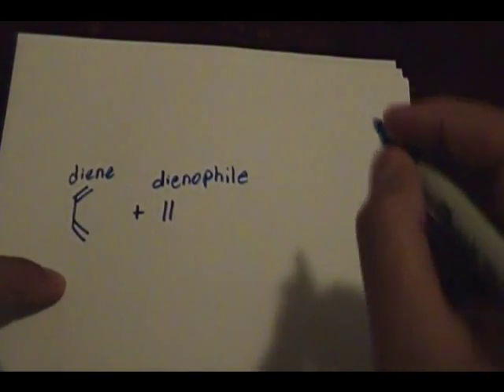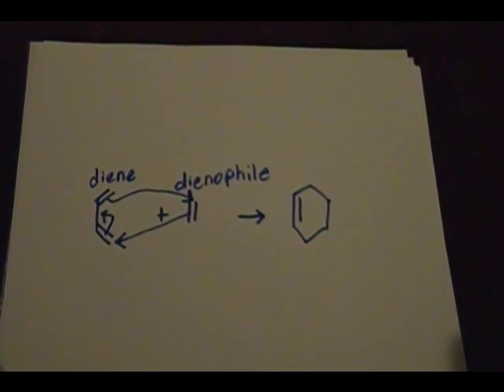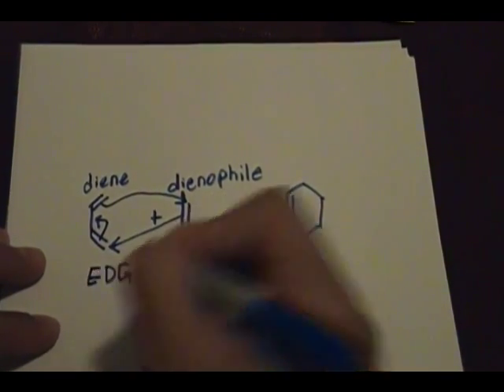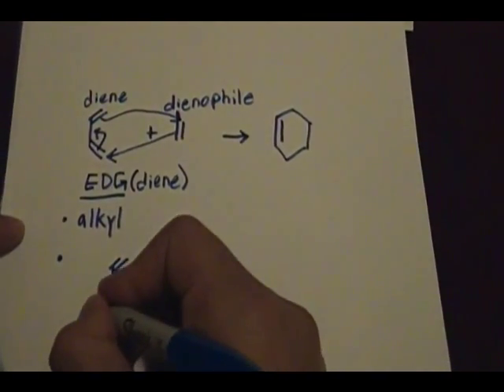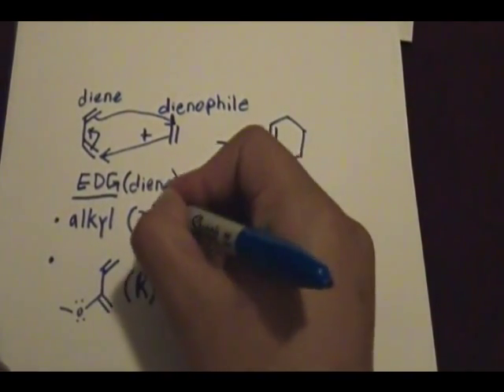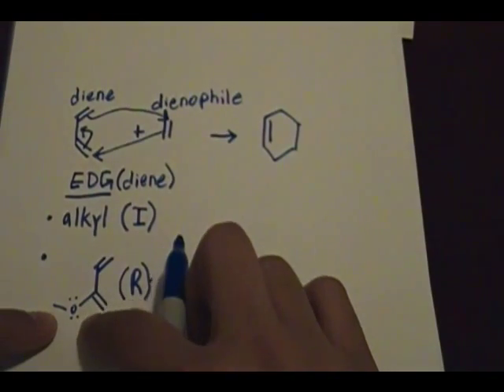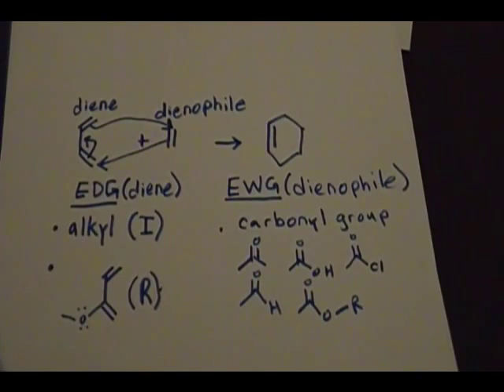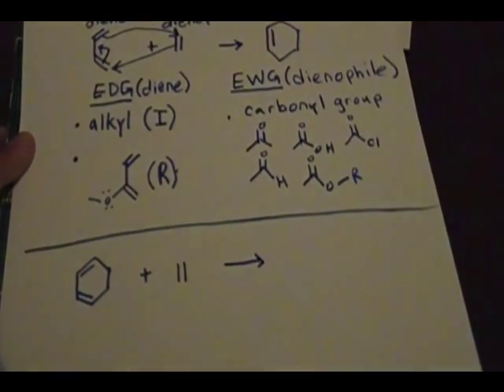Diels and Alder Part 1/2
Brief Discussion on Diels and Alder Reaction